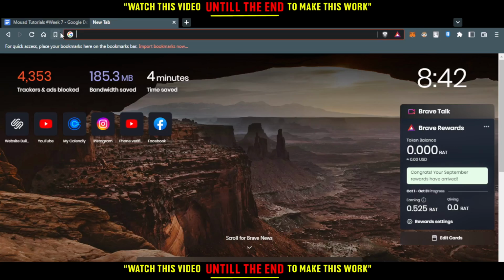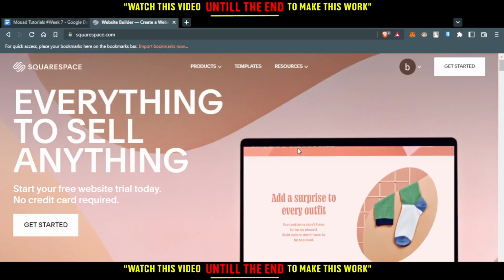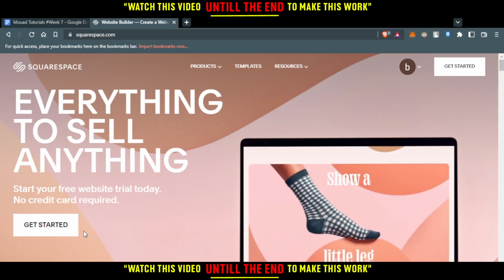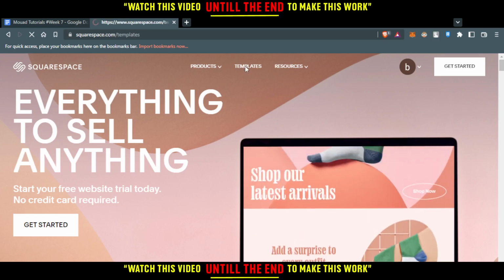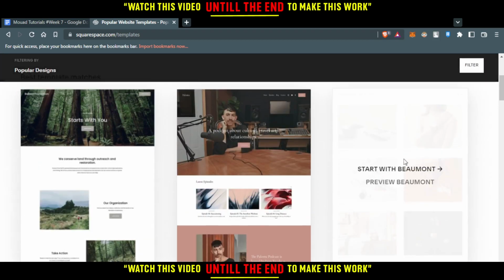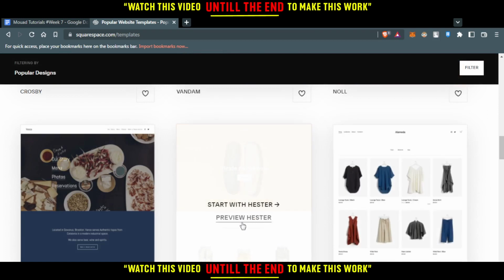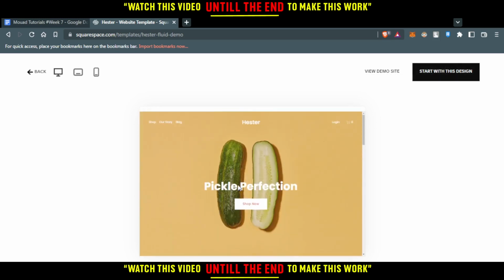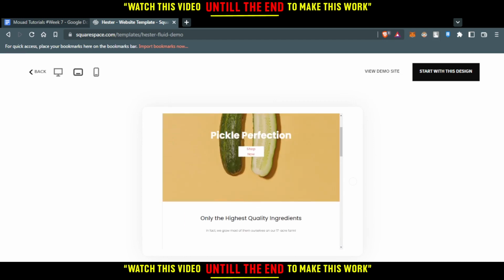How To Preview Site In Squarespace Tutorial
Today I show how to preview site in squarespace tutorial,squarespace tutorial,preview site in squarespace,squarespace tutorials